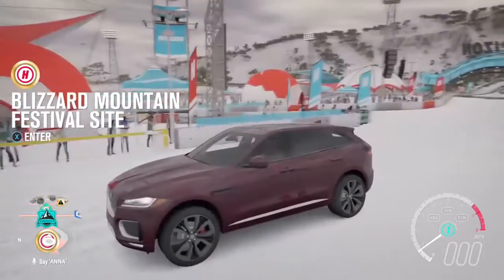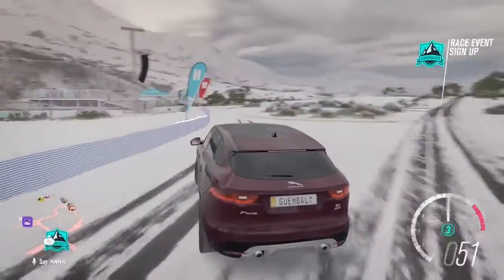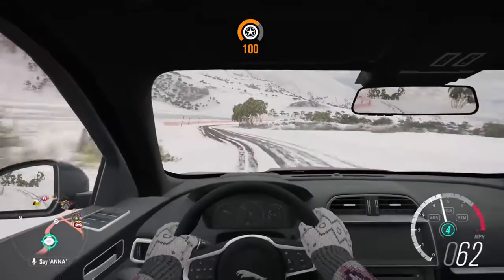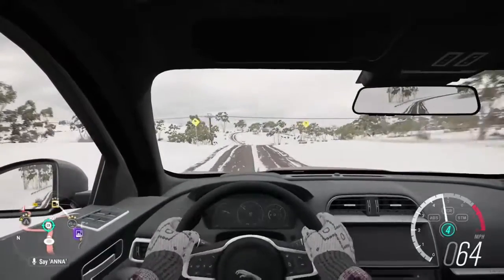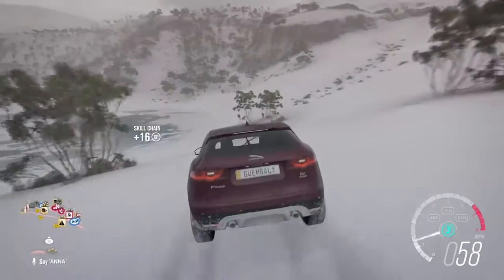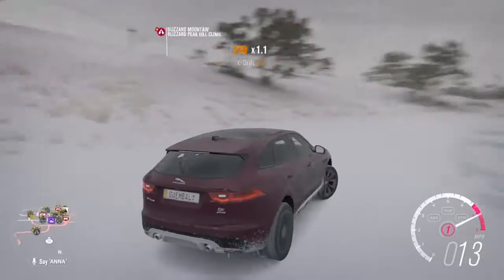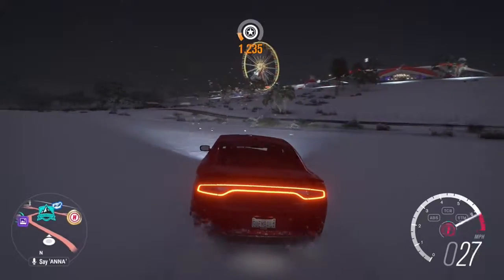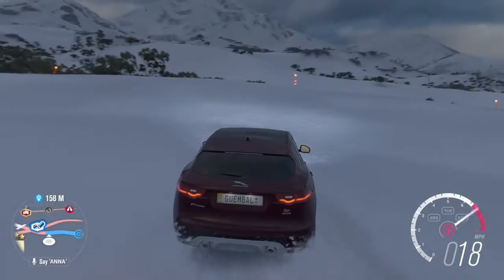Forza Horizon 3 - SUV vs Muscle car - who will Trump ?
Today we're testing out the ultimate family car for Blizzard Mountain - part 2
SUV vs Muscle car | AWD vs RWD

5 Challenges who will come on top ?
- top speed
- hill climb
- acceleration
- drifting
- jumping

Will the 380hp Jag F Pace tumble the 800hp Dodge SRT Hellcat ? Stay tune to see if the 4WD system will crush RWD on ice and snow, just as the manufacturers advertise.